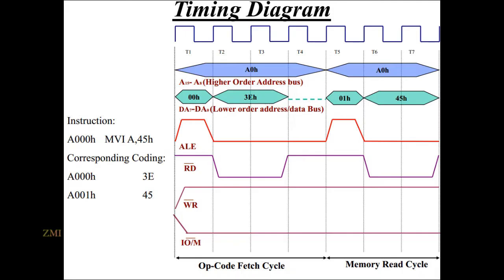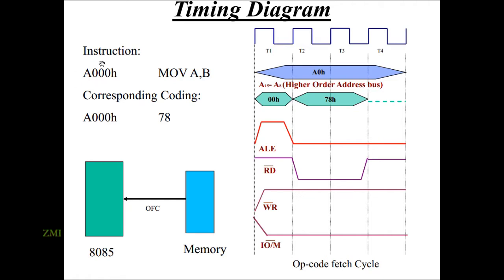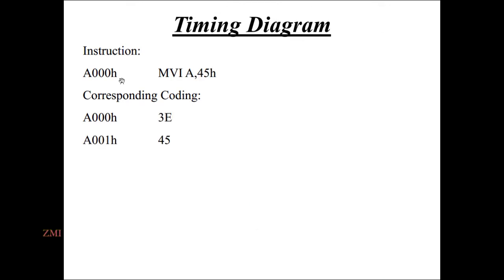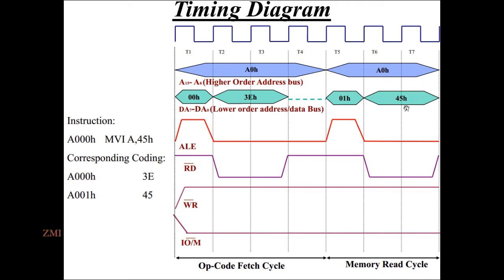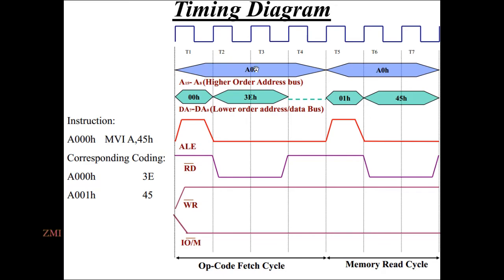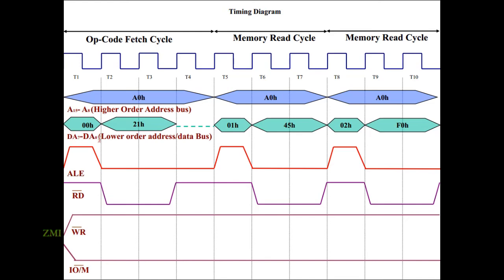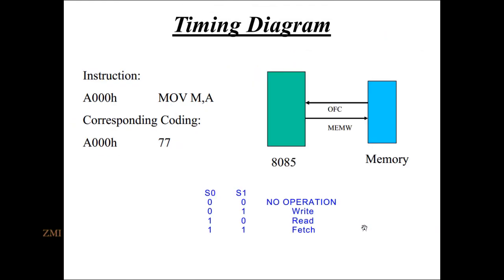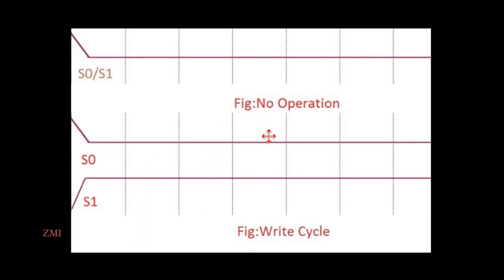Timing diagram of 8085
Timing diagram of 8085 is described on this who is confused about this easy MP 8085